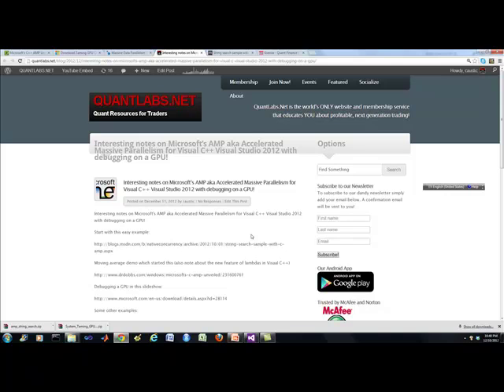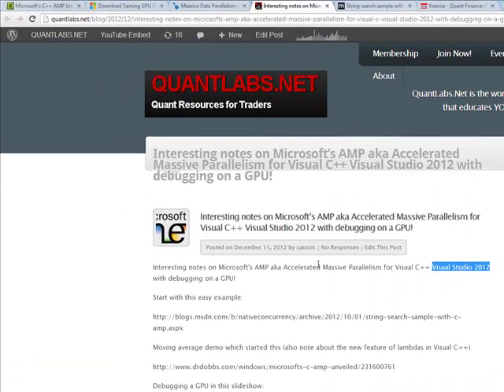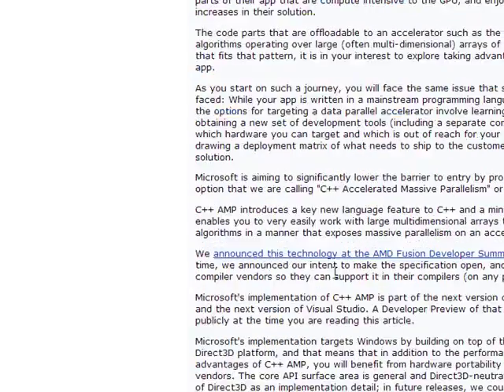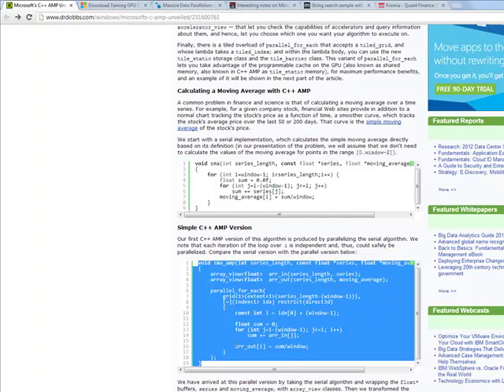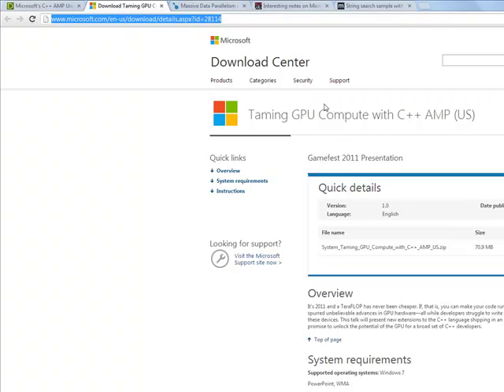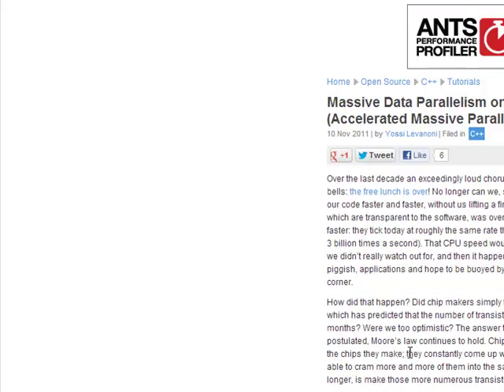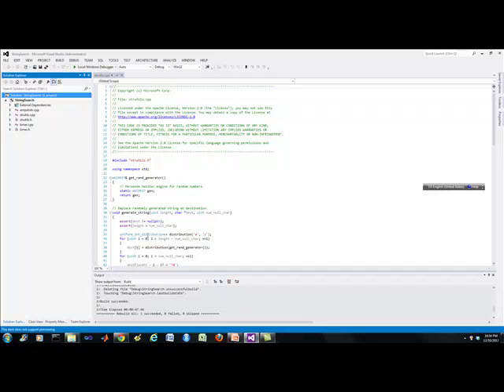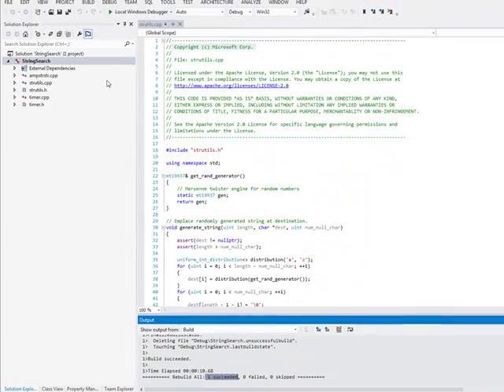demo of Visual Studio 2012 with C++ running GPU AMP for Accelerated Massive Parallelism.mp4